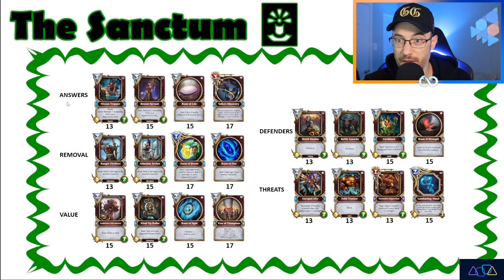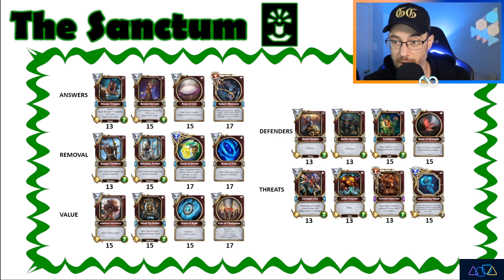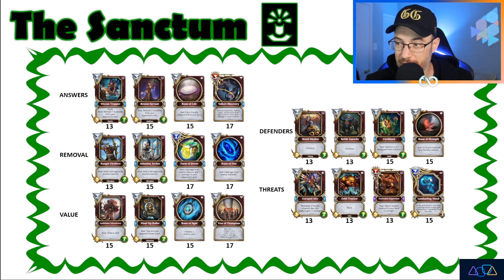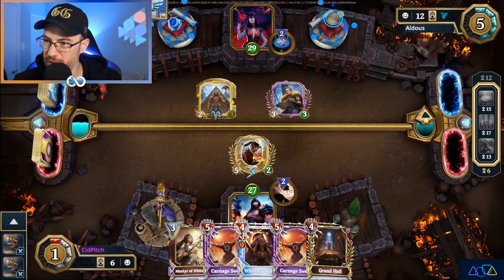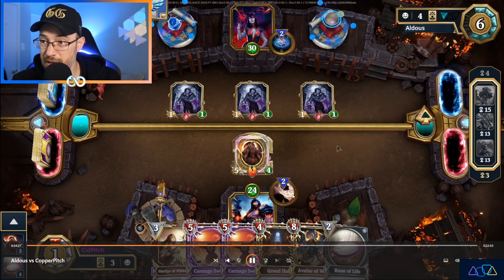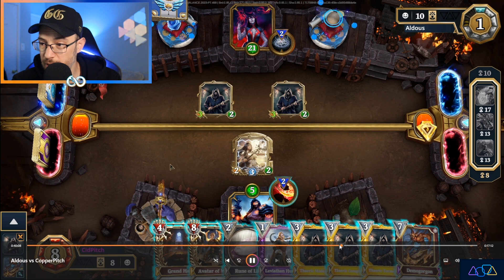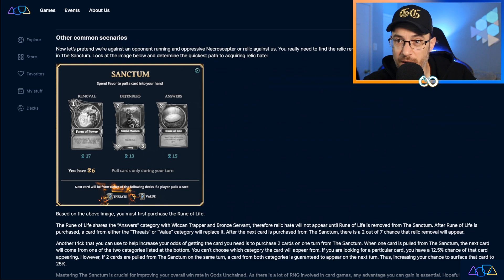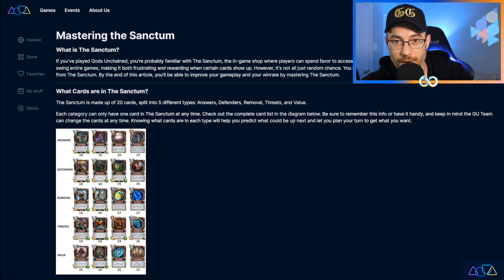Mastering the Sanctum | Gods Unchained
Today's video was sponsored the best marketplace for buying and selling Gods Unchained cards!

0:00 Intro
0:30 Sanctum Decklists
3:12 Rotating the Lists to Your Advantage
7:56 AQUA
8:25 Closing Thoughts

AQUA.xyz where you can buy and sell all the Gods Unchained cards you want!

e1337 pro! Check out their sweet hats and hoodies I'm always wearing!